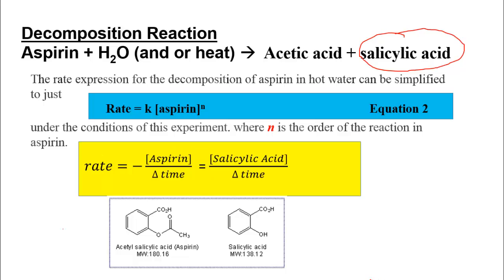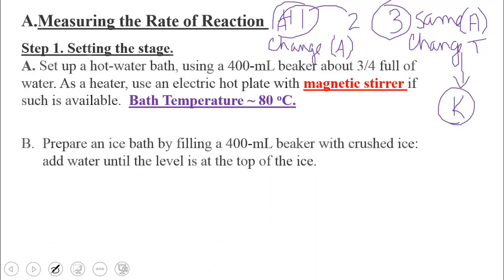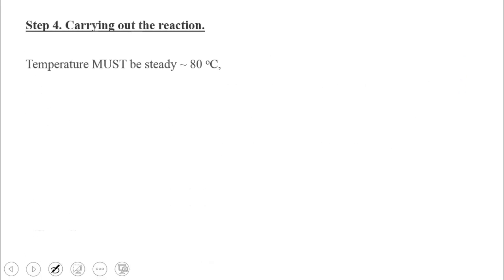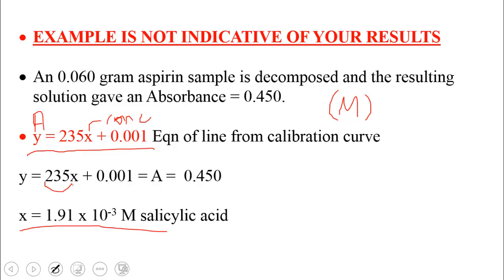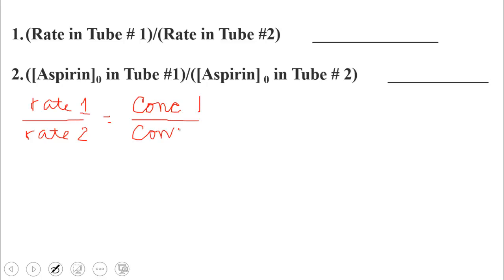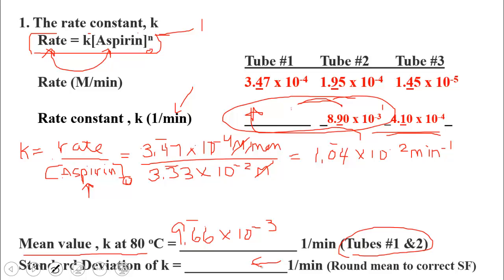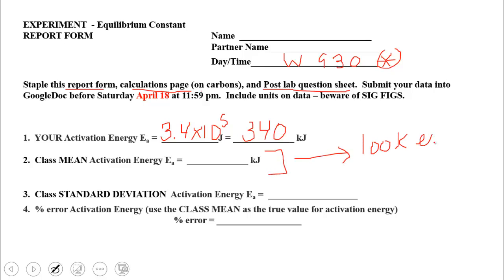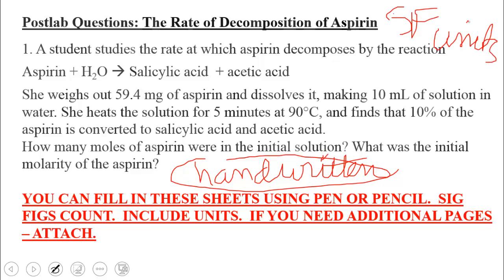Aspirin decomposition prelab video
CH 163 prelab video